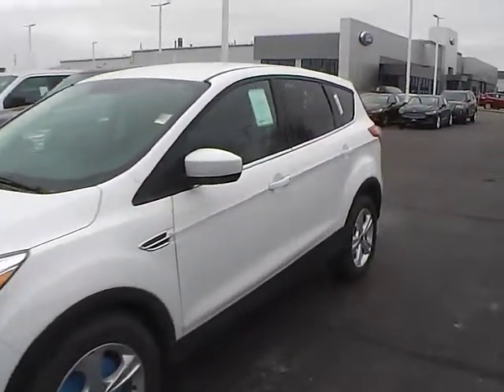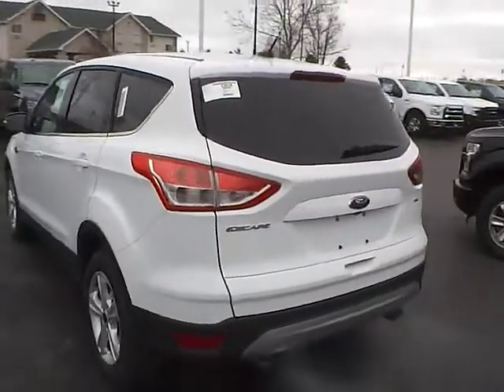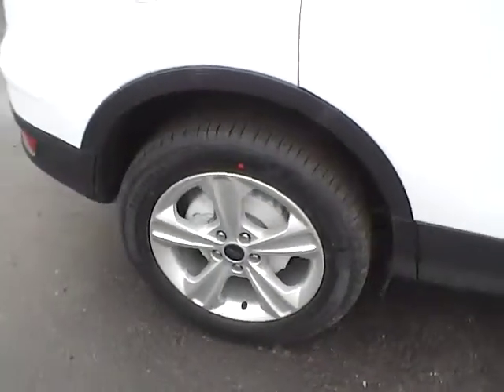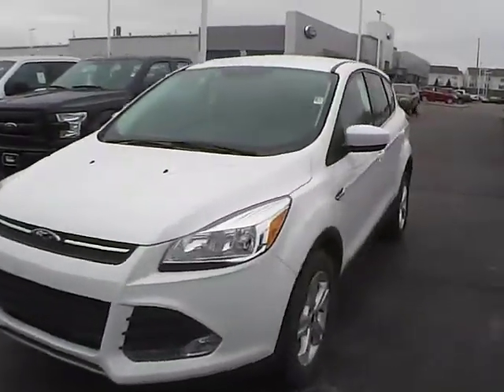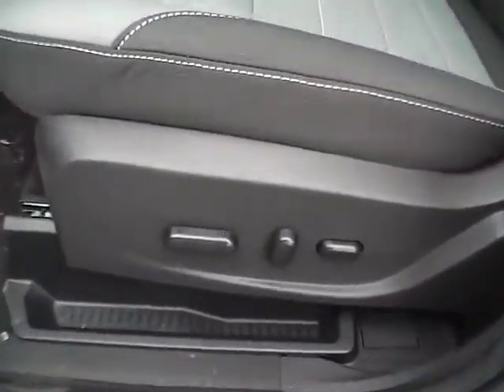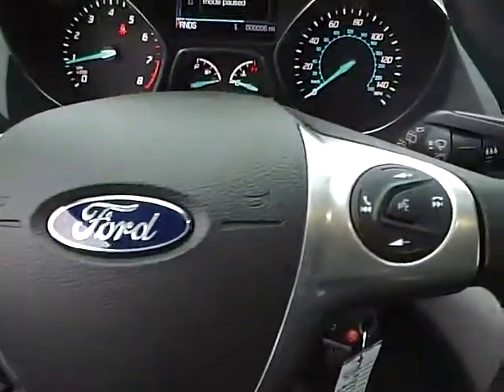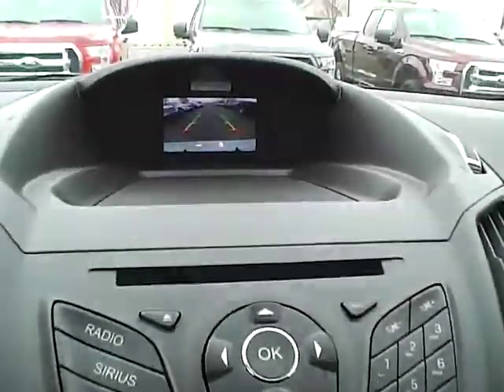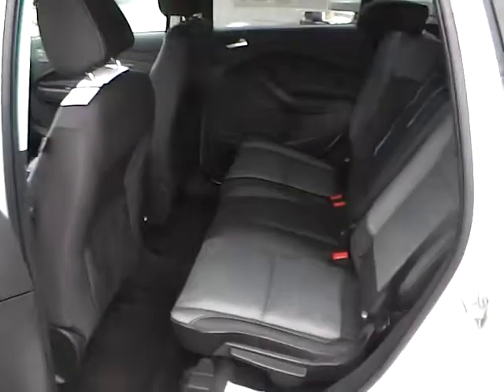T16371 2016 Ford Escape SE For Sale Columbus Ohio